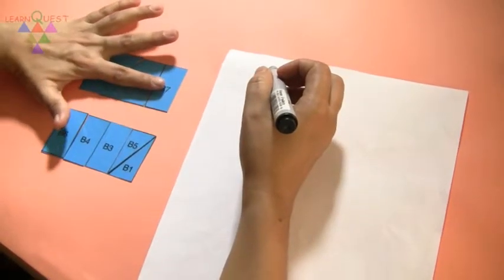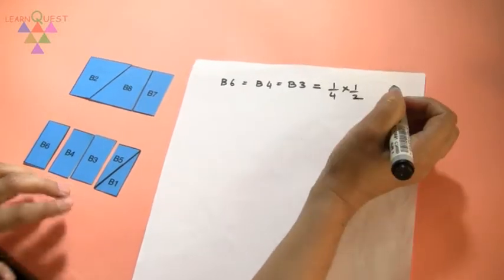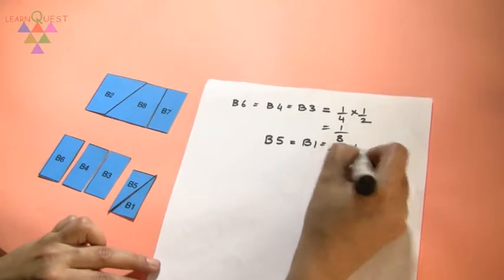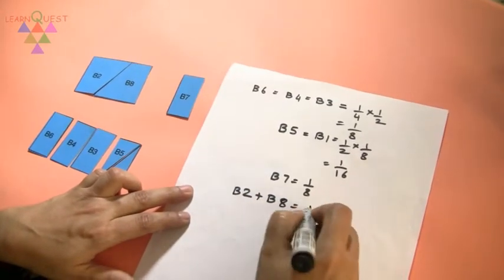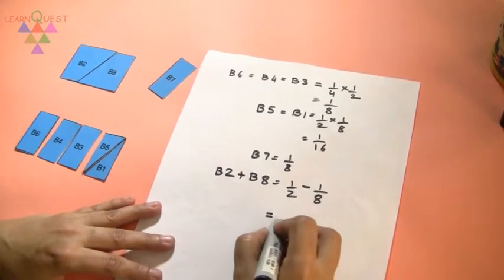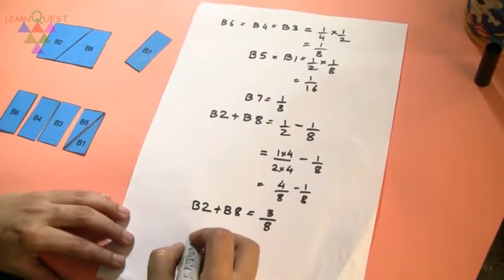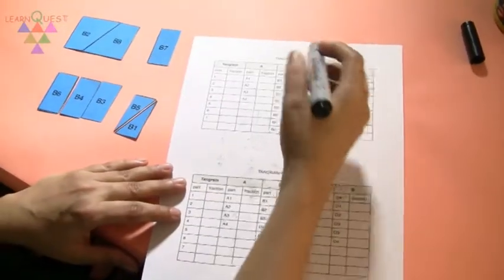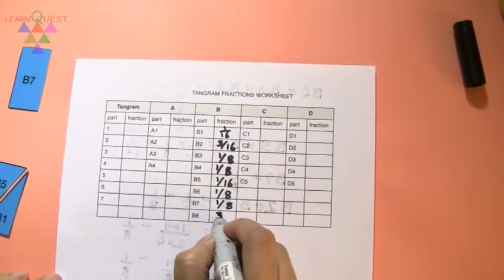9 Fraction Tangrams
How to solve the Fraction Tangram Puzzle